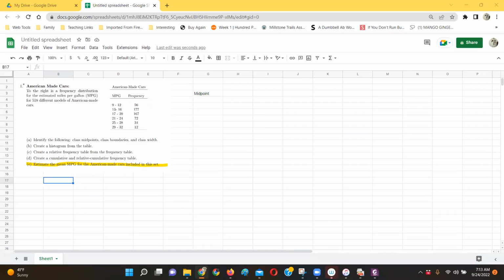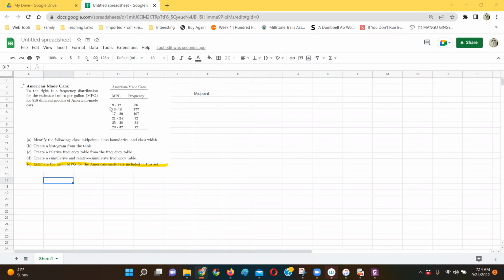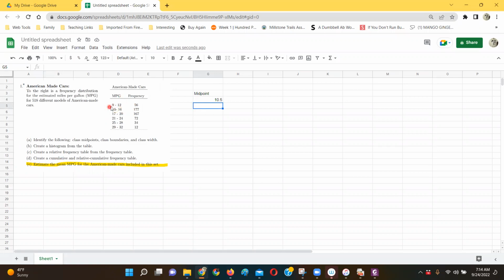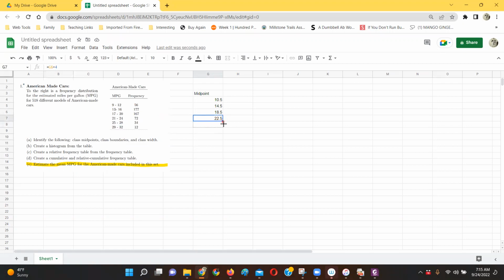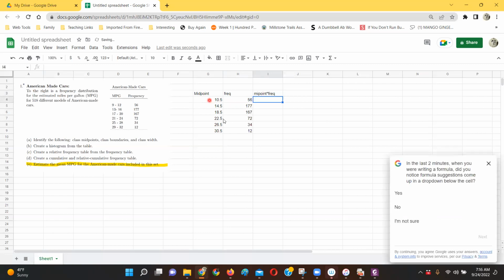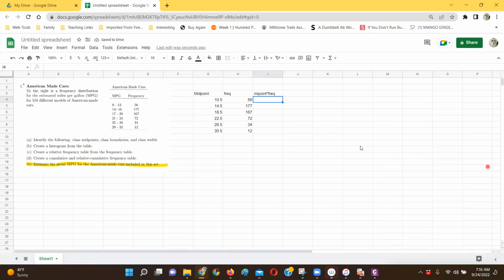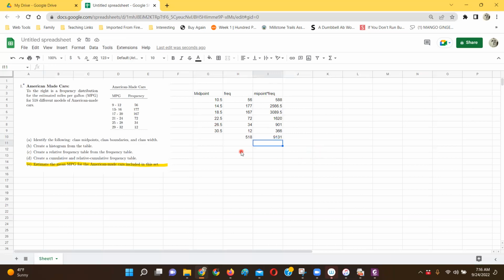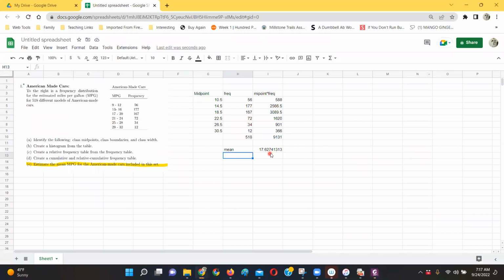ThinkDO Chapter 3 p 45